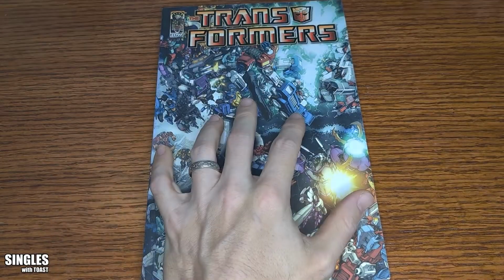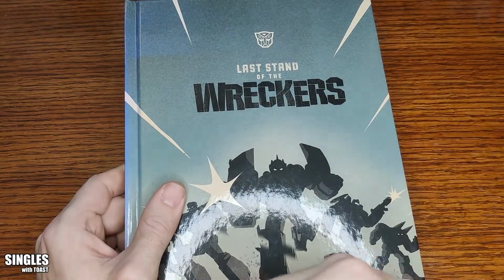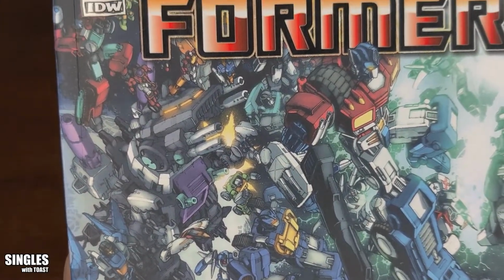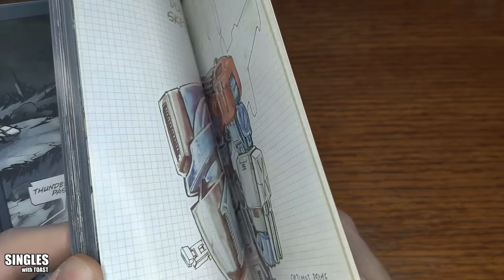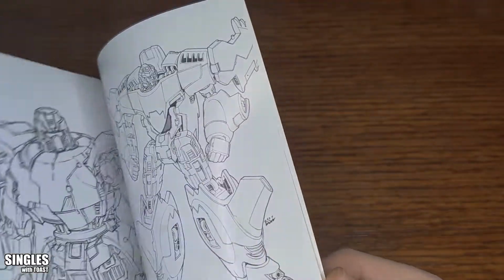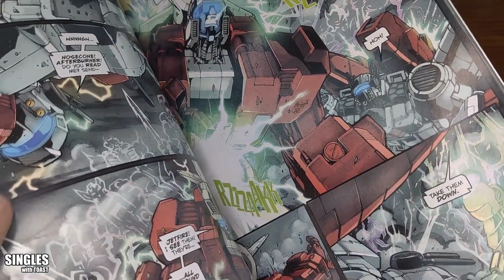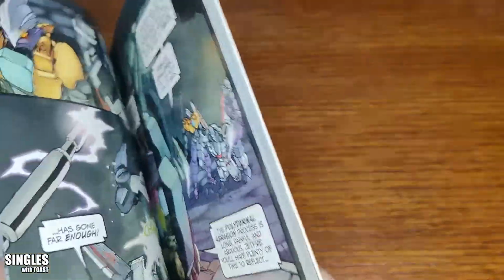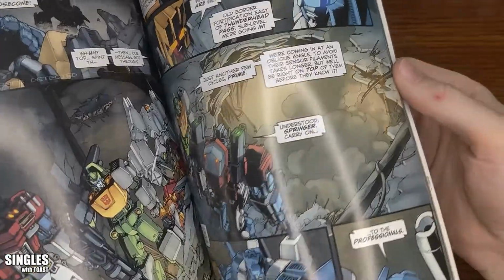Singles with Toast: "TRANSFORMERS: Stormbringer" -- Comic Review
Toast takes a look at "TRANSFORMERS: STORMBRINGER," by Transformer veteran Simon Furman and penciled by Don Figueroa—the pair also worked together on Dreamwave Productions' The War Within and IDW's Transformers, Beast Wars: The Gathering.

This collected 4-issue limited series was published by IDW Publishing and set during the 2005 IDW continuity. Occurring during roughly the same period of time as the Infiltration arc, it establishes the situation of Cybertron and the rest of the Autobots and Decepticons not on Earth. No humans here, folks. These issues were originally published between July and October, 2006.

If you would like to find a comic shop near you, please use the following URL: